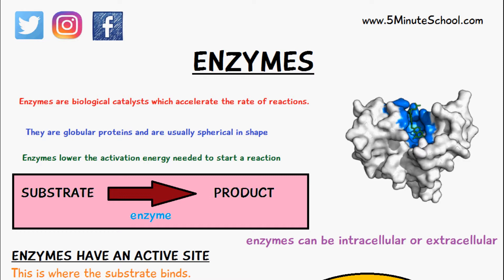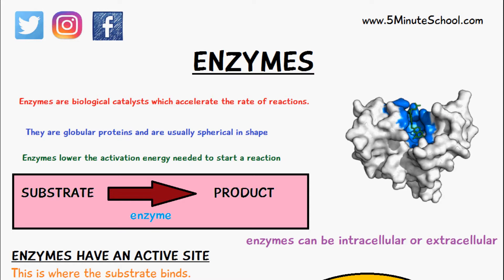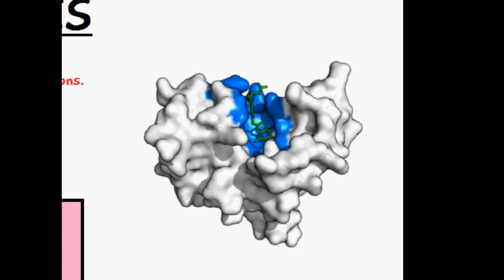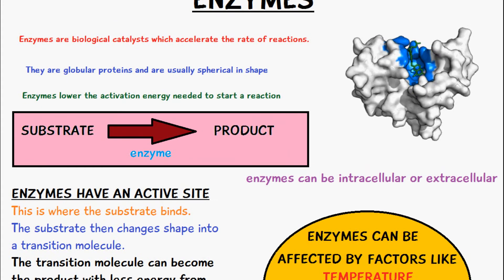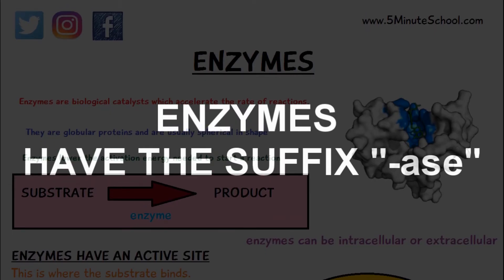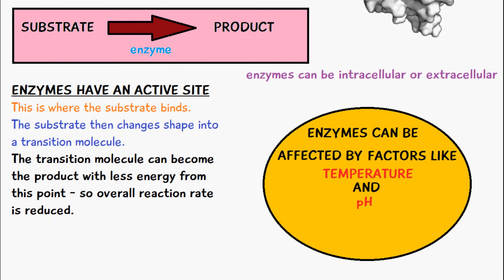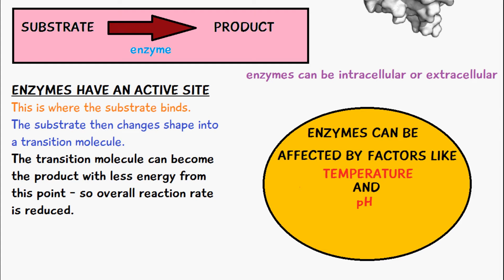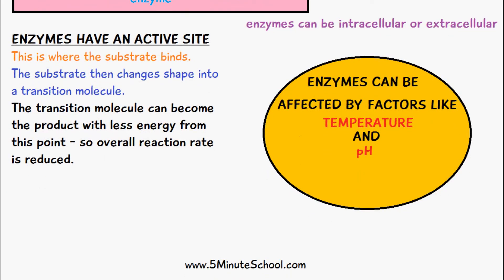ENZYMES | ENZYME FUNCTION EXPLAINED IN 5 MINUTES | HOW DO ENZYMES WORK? SUPER FAST!